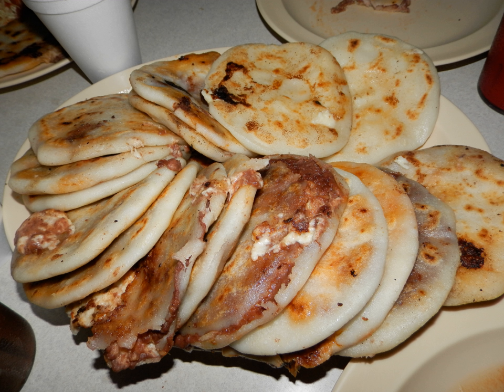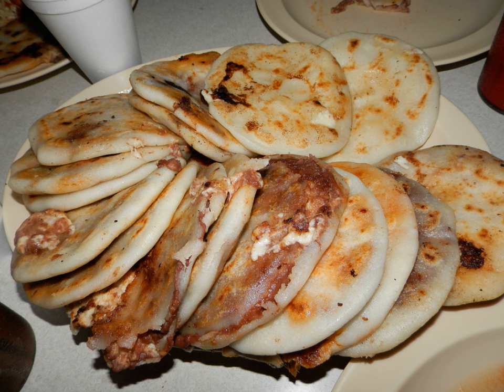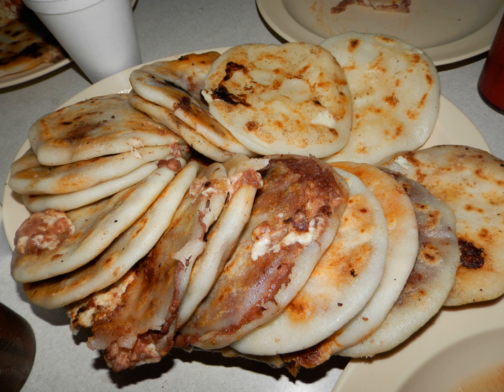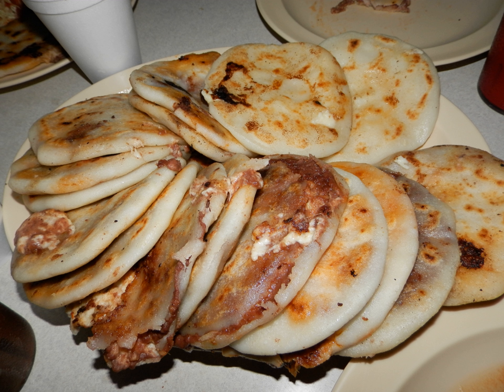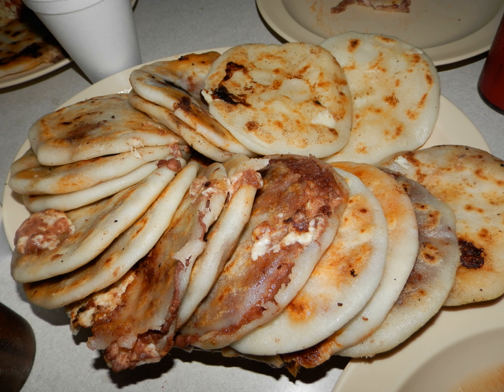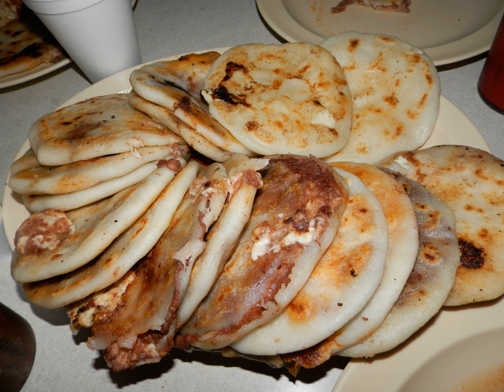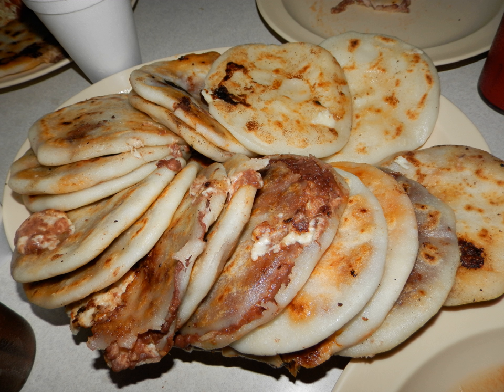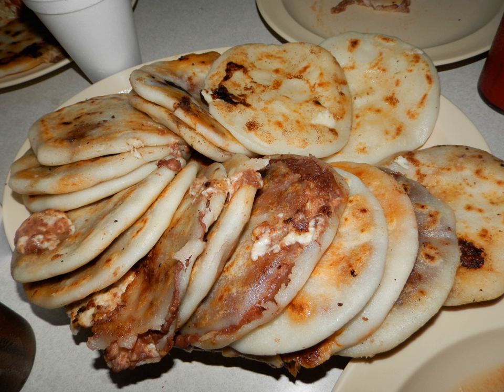Pupusa | Wikipedia audio article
This is an audio version of the Wikipedia Article:
Pupusa

SUMMARY
A pupusa (Spanish pronunciation: [puˈpusa], from Pipil pupusawa) is a traditional  Salvadoran dish of a thick corn tortilla stuffed with a savory filling. It is typically accompanied by curtido (a spicy cabbage slaw), and tomato salsa. Pupusas are also a popular dish in Honduras especially in southern regions.
The tortilla is commonly handmade from masa de maíz (nixtamalized corn flour), filled and cooked on a comal (griddle). Common fillings include one or more of cheeses, pork chicharrónes, loroco and refried beans.